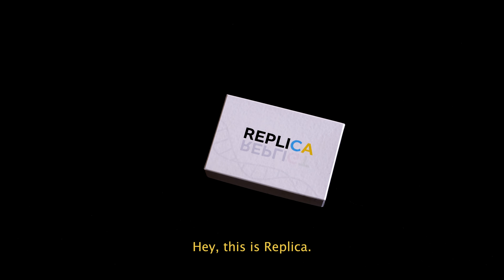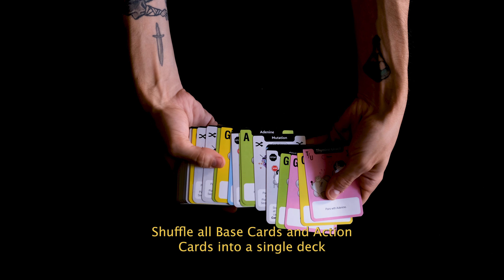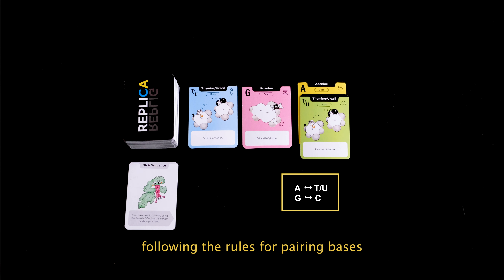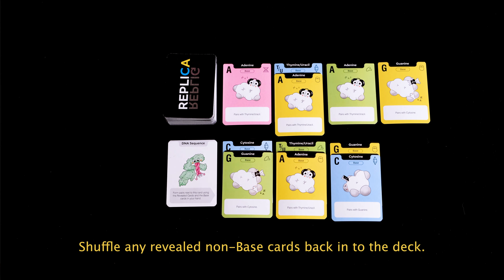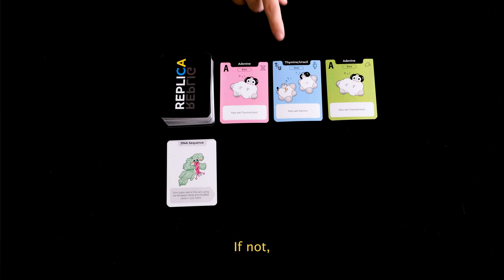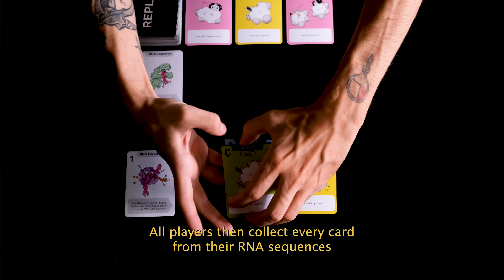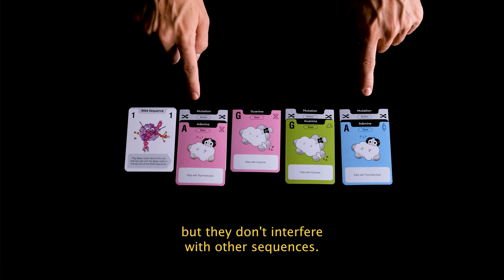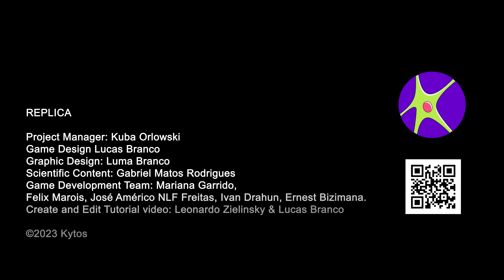How to play Replica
Here's how to play our first game!